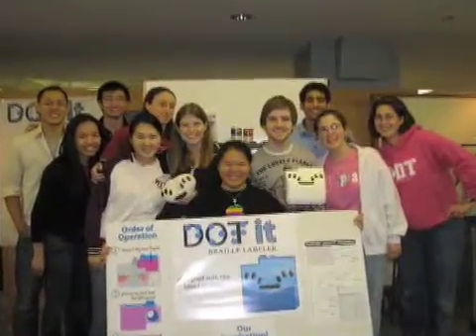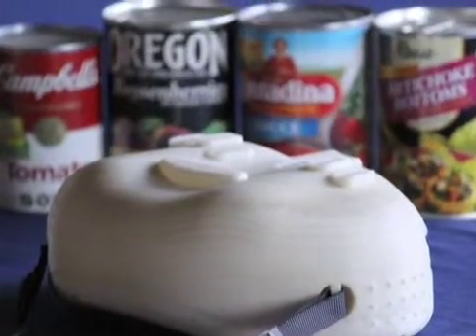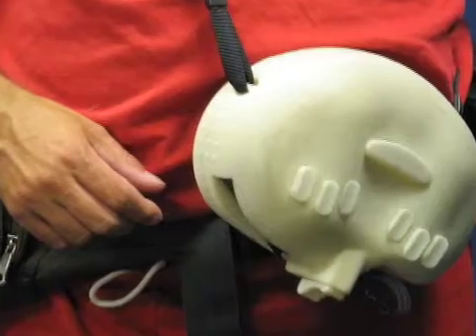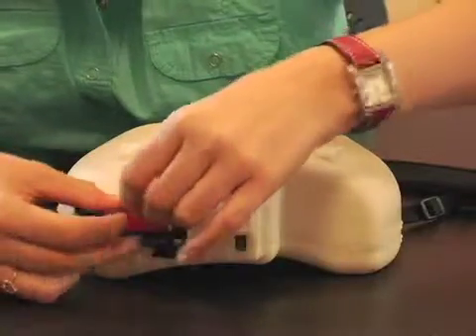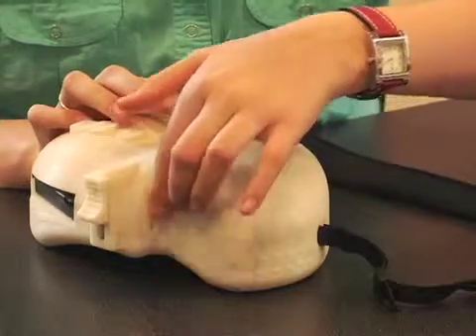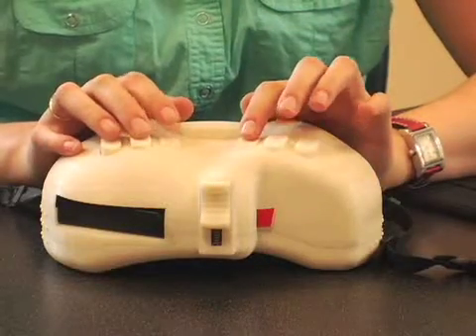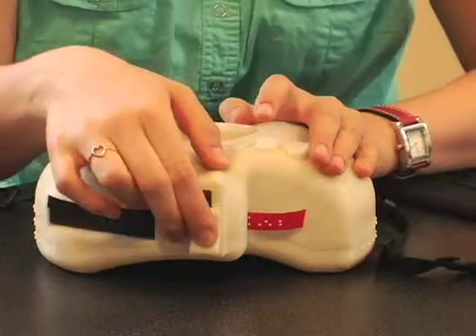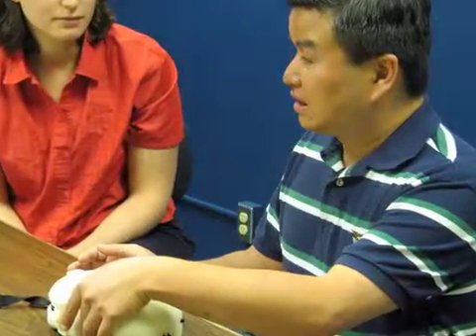A labelmaker for the blind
Video: Melanie Gonick; additional images: Karina Pikhart.

Karina Pikhart '09 and classmates designed a machine to make braille labels.